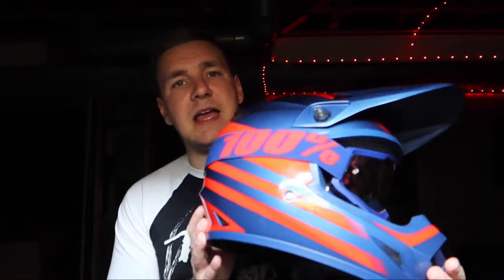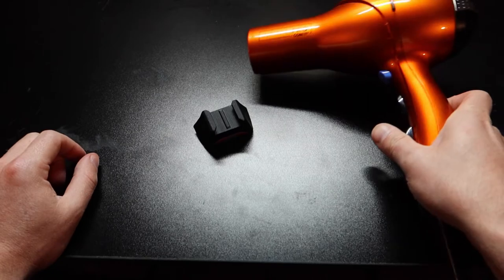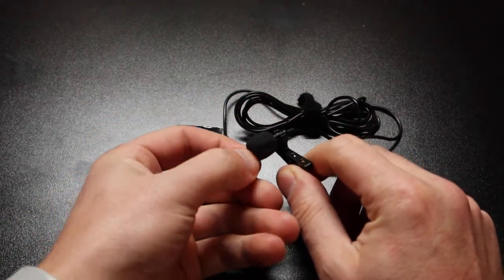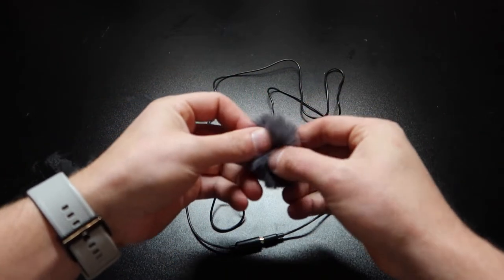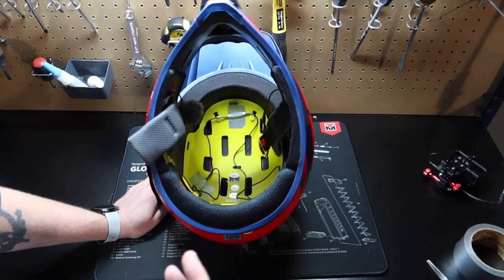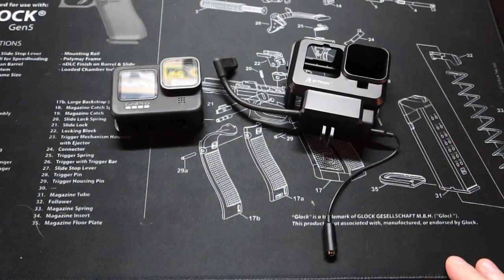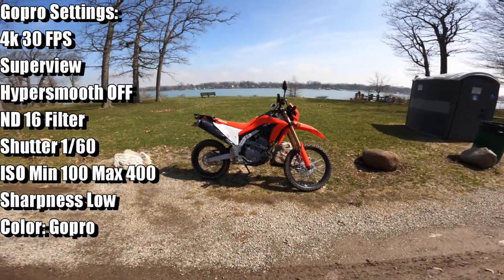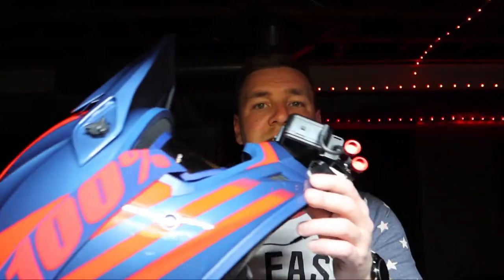2022 DUALSPORT MOTOVLOG SETUP! BELL MX9!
HSU Aluminum GoPro screws

Artman Hero 9 Vlogging Case

“STVRBOY”

Music In This Episode:

Make Up for Nothing - Damma Beatz
Showcase - Damma Beatz

0:00 - Intro
0:53 - Installing the Chin Mount
3:04 - Purple Panda Microphone
4:15 - Installing the microphone
7:50 - Setting up the GoPro
10:37 - Completed motovlog setup
10:50 - Microphone Test
12:04 - Outro
12:37 - guest appearance from my cats